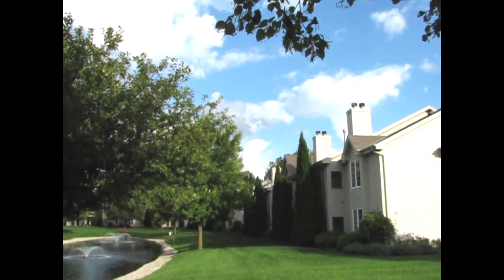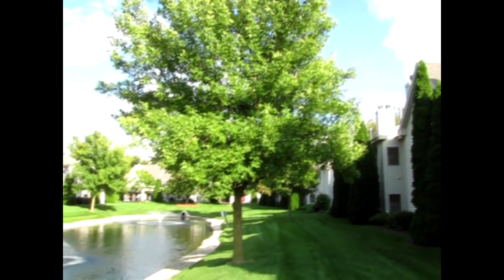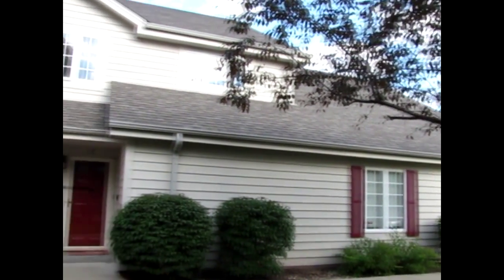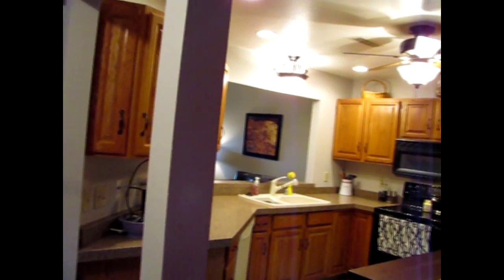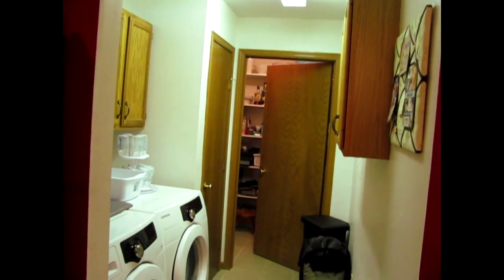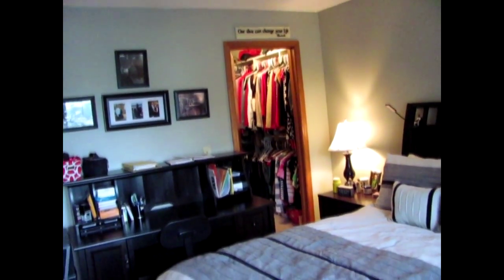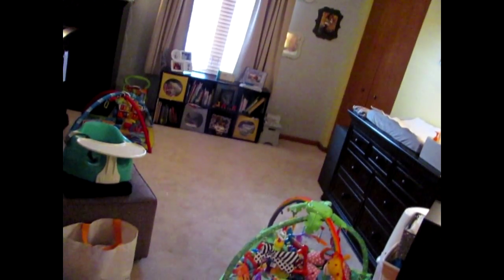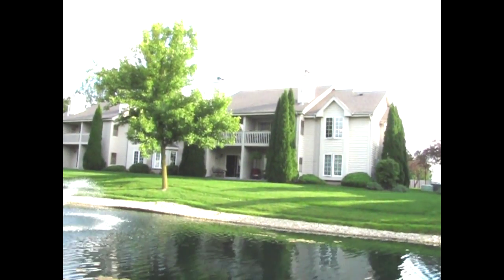3 Bedroom Condo for Sale Pewaukee, WI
Located near Capitol Drive and Hwy 16, you owe it to yourself to tour this affordable 3 bedroom, 2 full bath 2nd floor.